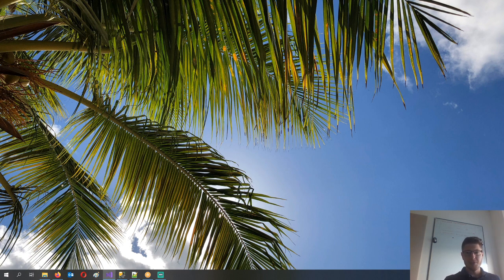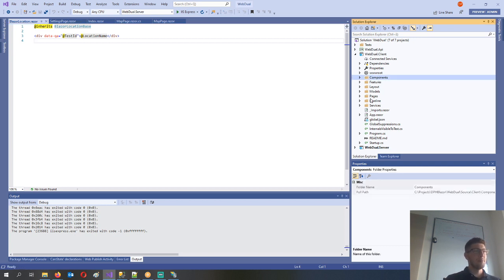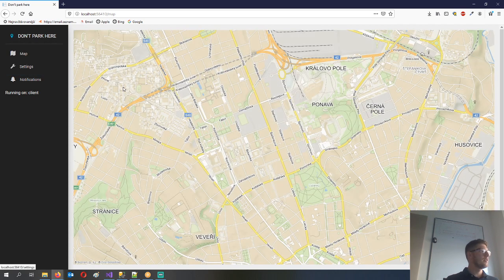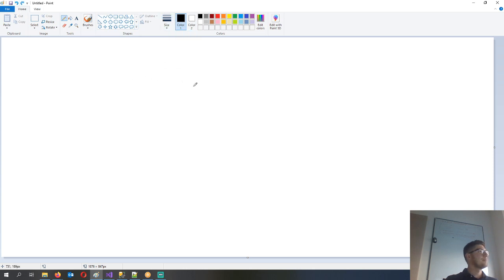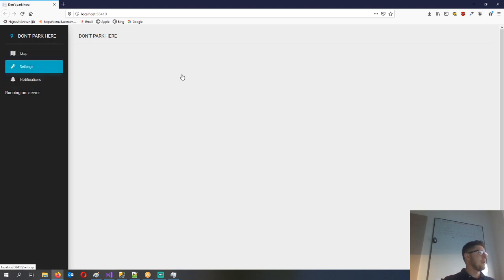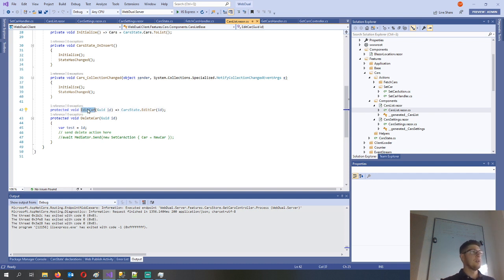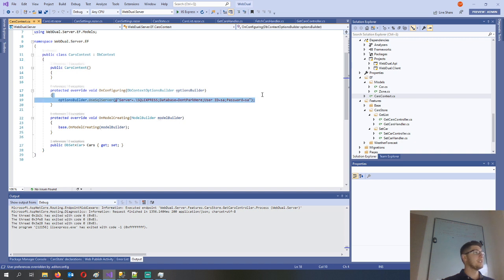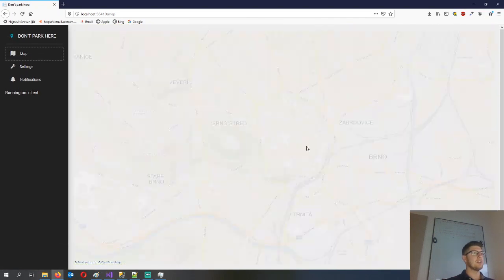The BKS #8: Blazor - Working with server-side databases in client/server app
How to connect Blazor project to server backend using WebAPI, use Entity Framework and power the front-end with server-side stored data.

1:50 - Walkthrough the use-case for this project
9:42 - Explanation of Timewarp sample project structure and how Blazor switches between server and client
53:25 - Adding support for editing items
1:13:35 - Final showcase